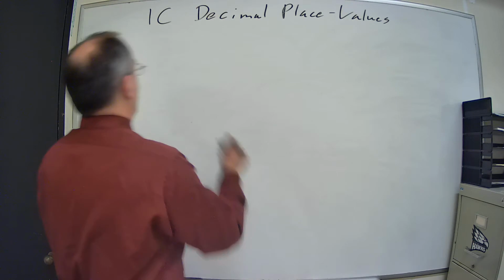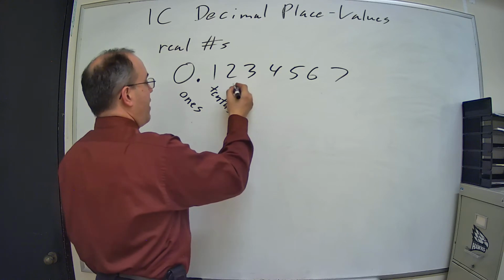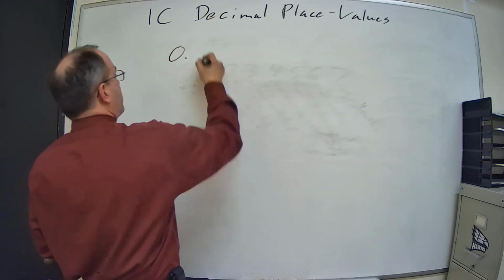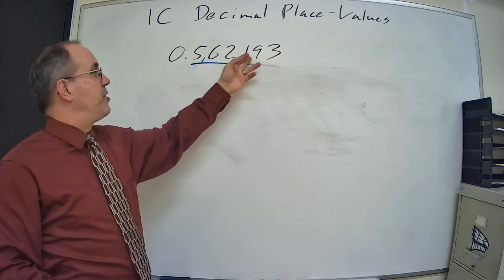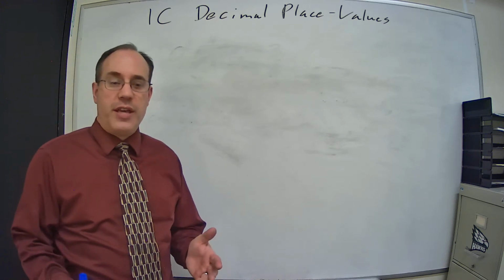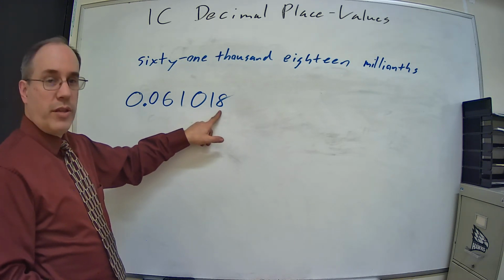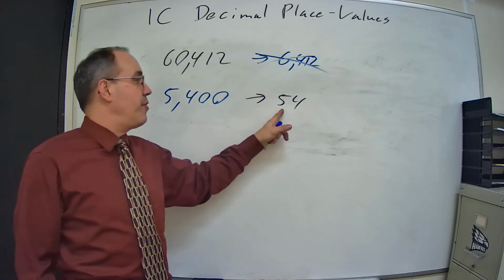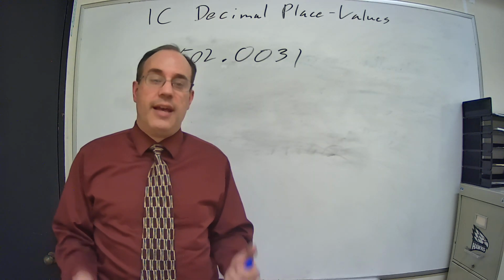1C Decimal Place Values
Reading, writing, and understanding decimal numbers.